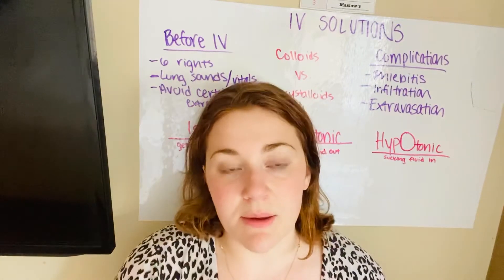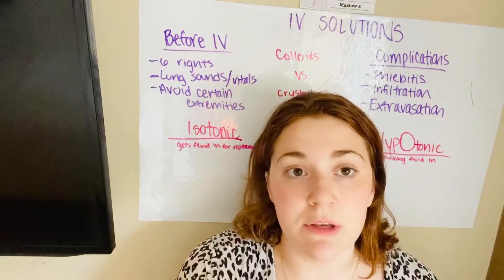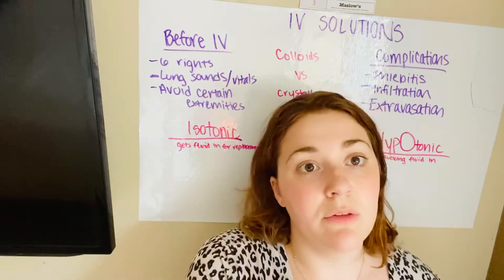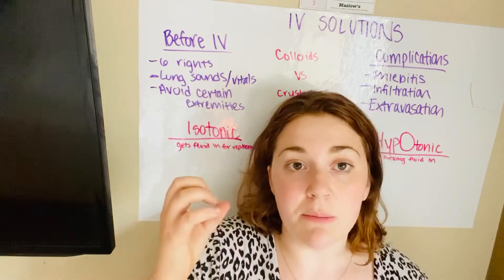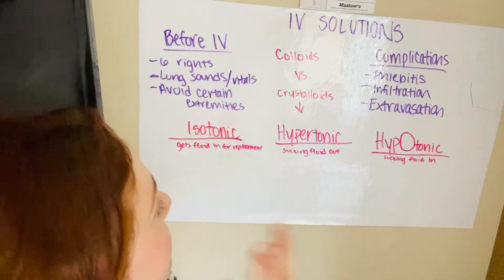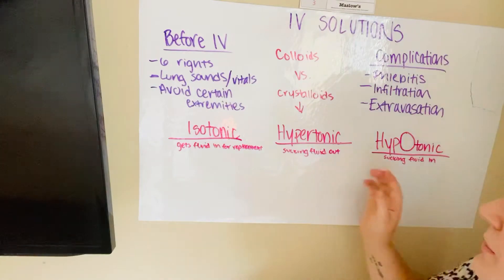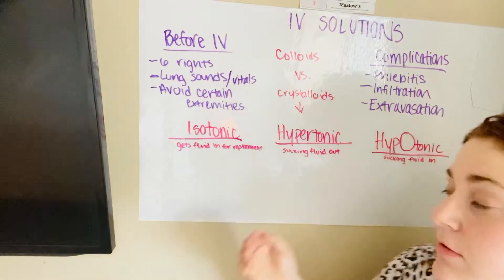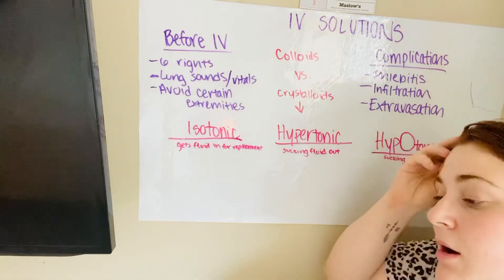IV FLUIDS FOR NURSING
Also note:
IV tubing needs to be replaced every 72-96 hrs.
IVPB: most dangerous method for administering meds.

Isotonic: same. NS: normal saline.
Hypertonic: cells shrink. 3% saline
Hypotonic: cells expand. 1/2 NS

For more information on IV FLUIDS, go for my notes and a FREE disorder organizer! XOXO Good luck this semester!